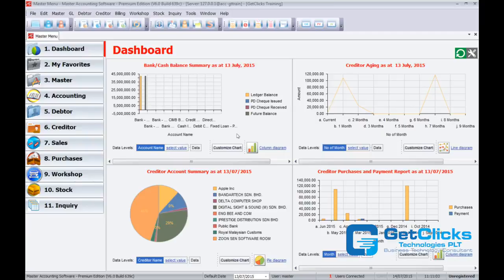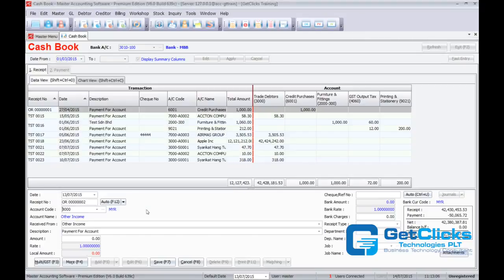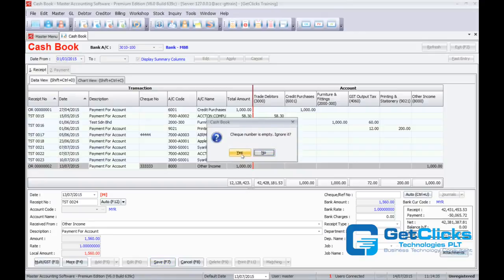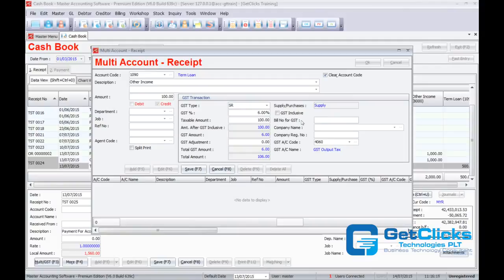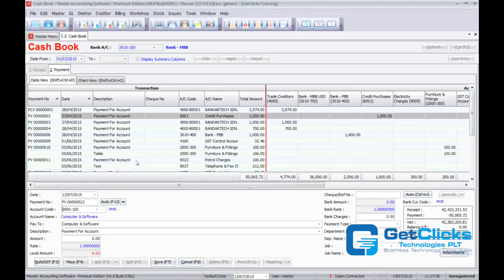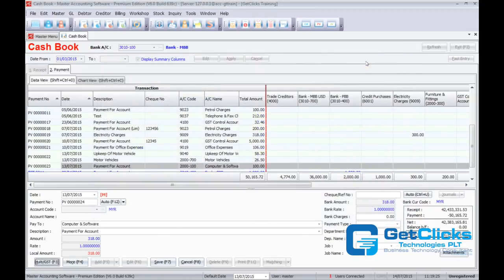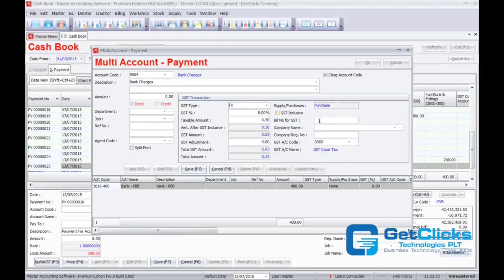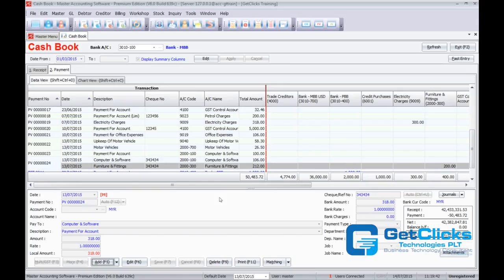Chapter 7 Cash Book - Master Accounting Software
This is video tutorial to teach you how to make use of Cash Book in Master Accounting Software.